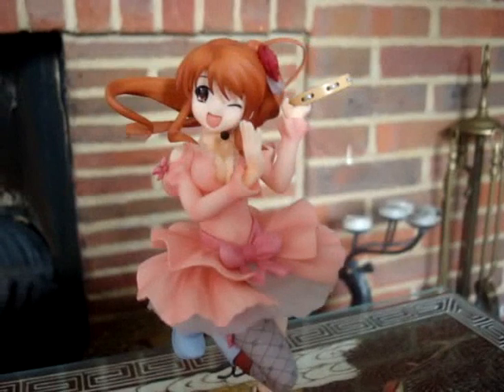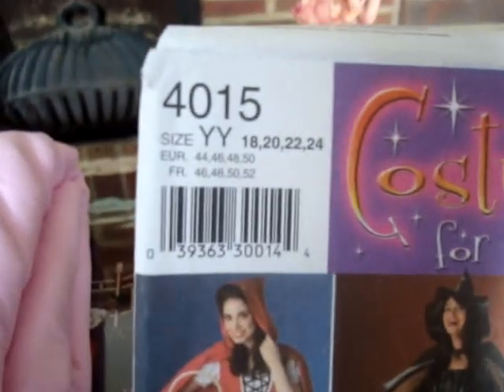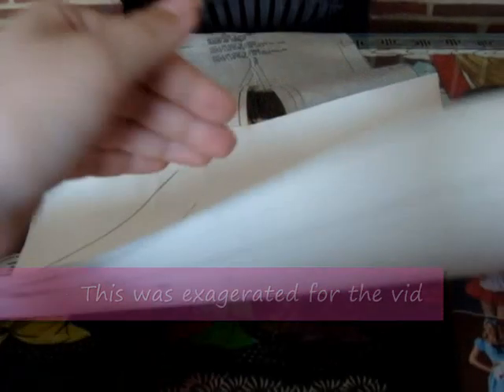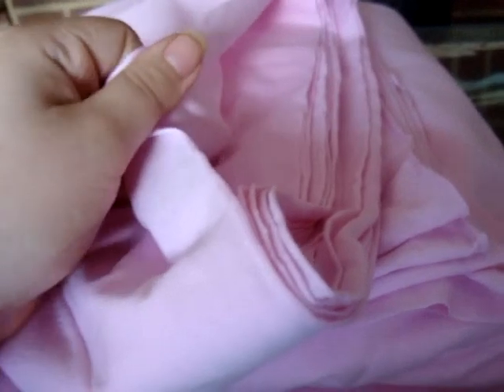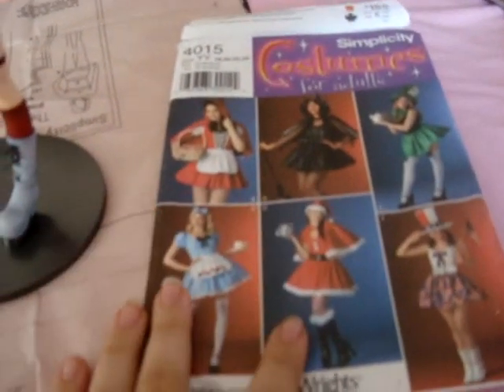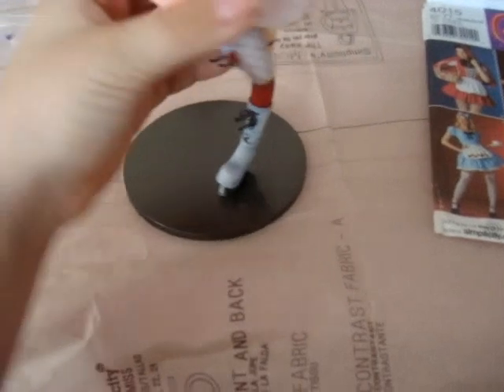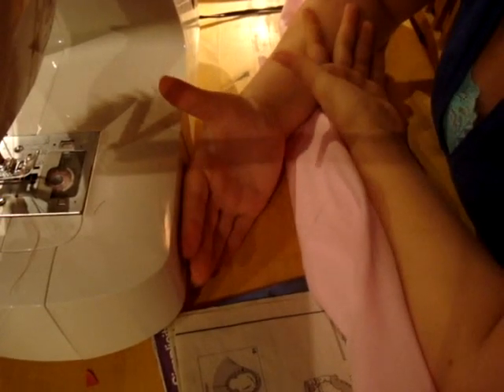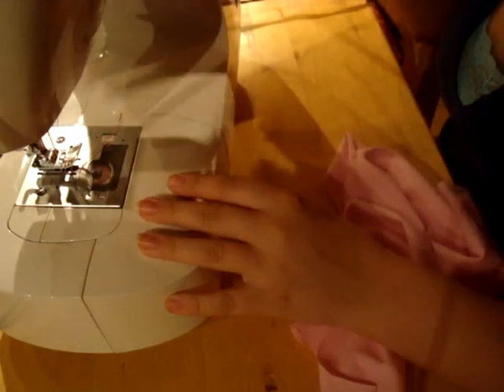Mikuru Rock Star Extravaganza Cosplay: Tutorial Part 1/3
Part 1/3

Any questions feel free to drop me a note and I'll try and help any way I can. This is intended to help beginners follow, modify and combine a basic pattern.

Advanced technique: Gathering stitches. Strips of gathering stiches should only be 30cm long as making them very long risks snapping while you're bunching the material which means you have to start again. Two lines helps reduce risk of thread snapping.

Advances equipment: Overlocker, not essential but very useful. Not recommended for beginners.

xx